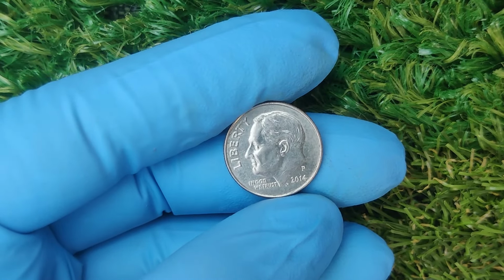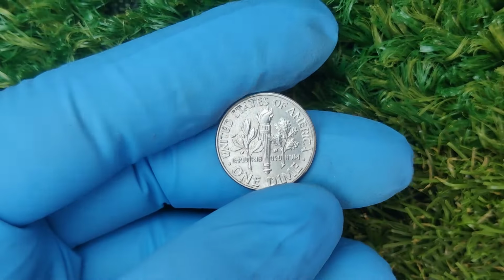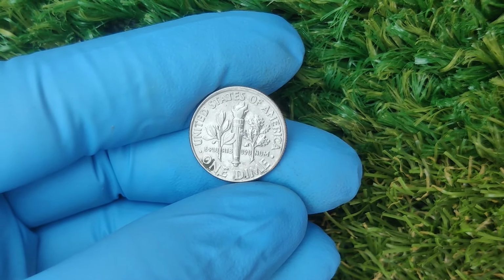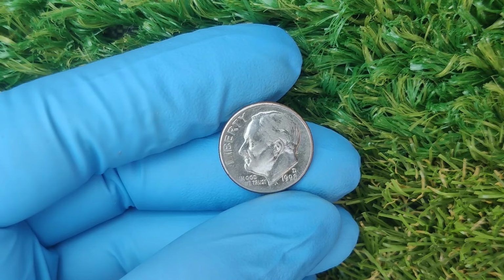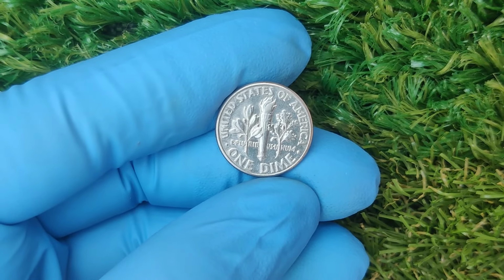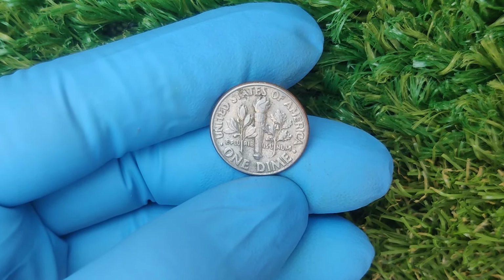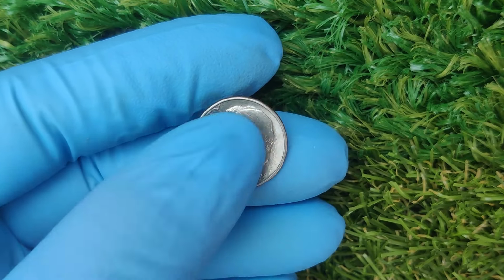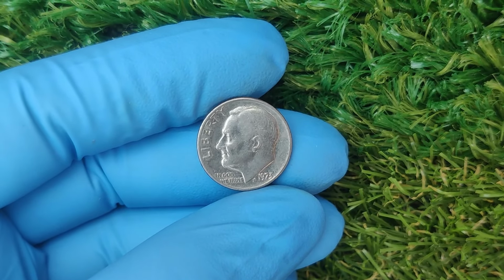TOP 10 MOST VALUABLE ROOSEVELT DIMES IN CIRCULATION - RARE DIMES IN YOUR POCKET CHANGE!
Discover the hidden treasures in your pocket change! In this video, we countdown the Top 10 Most Valuable Roosevelt Dimes that could still be in circulation today. From rare mint errors to low mintage years, these dimes can be worth a small fortune! Whether you're a coin collector or just curious about the valuable coins in your pocket, this list will help you identify the Roosevelt dimes that could be worth hundreds or even thousands of dollars. Don't miss out on these rare coins – they might be closer than you think!